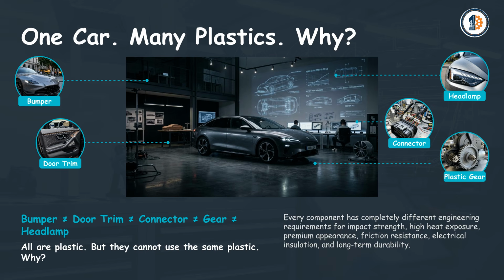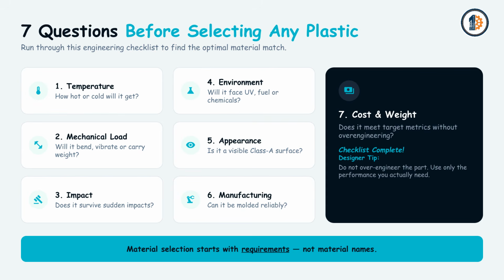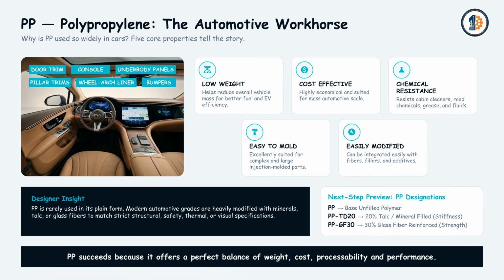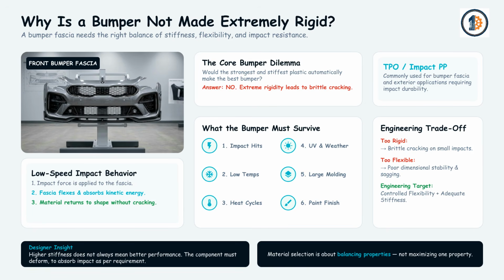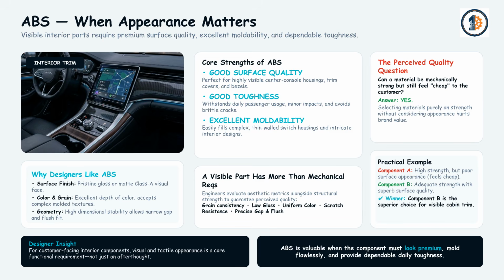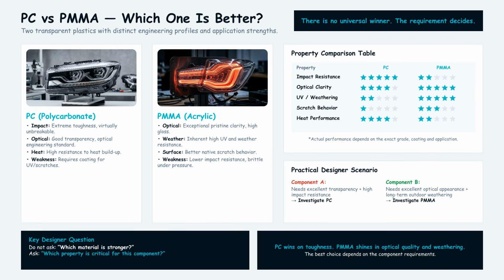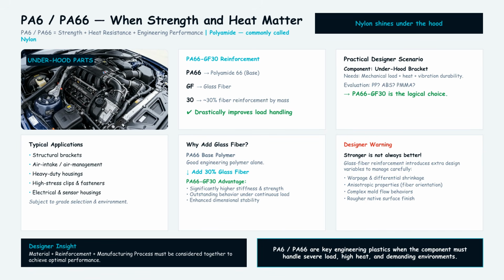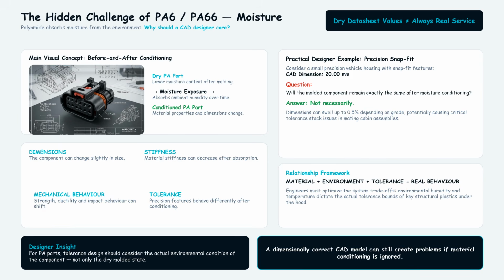Why Cars Use So Many Different Plastics? PP, ABS, PC, PA6, PA66 & Real Use Cases | Part 1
Why do automotive engineers use PP for one component, ABS for another, and PA66-GF30 somewhere else?

In this video, we go beyond simply memorizing plastic material names and understand how automotive designers actually think when selecting plastic materials.

We cover the relationship between component requirements, environment, manufacturing, cost and material properties using practical automotive examples.

Topics covered in Part 1:

How automotive engineers select plastic materials
Vehicle zones and their different material requirements
PP – Polypropylene and common automotive applications
PP-TD20 and PP-GF30 explained
Why bumper materials need flexibility and impact resistance
ABS and the importance of appearance and perceived quality
PC – Polycarbonate and transparent automotive applications
PC vs PMMA
Why engineers use PC+ABS blends
PA6 and PA66 / Nylon
PA66-GF30 explained
Glass-fiber reinforcement
Moisture absorption in PA6 and PA66
Why moisture matters for CAD dimensions and tolerances

The goal of this Automotive Design series is not just to explain theory, but to develop the engineering thought process behind real automotive product design.

In Part 2, we will continue with materials such as POM, PBT, ASA, PU and other engineering plastics, along with practical material-selection examples.

If you work in CATIA, automotive interiors, plastic product design, injection molding or mechanical engineering, this series is designed for you.

0:00 Introduction to plastics
0:35 Component requirements
1:15 Material selection factors
1:47 Decision-making questions
2:30 Zonal vehicle approach
3:11 Polypropylene (PP)
3:53 Fillers and modifications
4:46 Balancing properties
5:33 ABS and polycarbonate
7:04 Comparing transparent plastics
7:48 Polymer blends
8:39 Polyamides and moisture